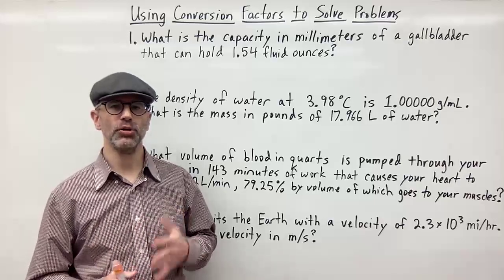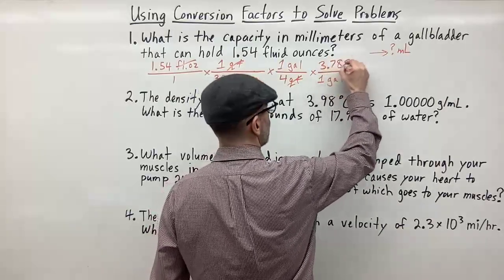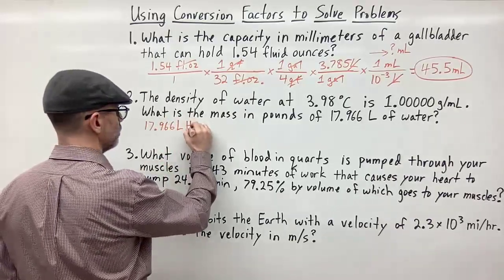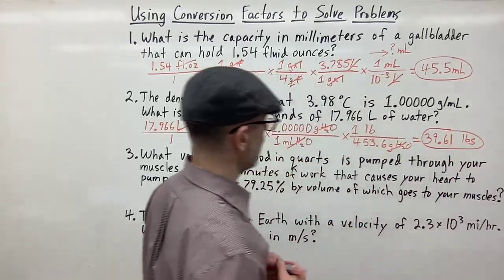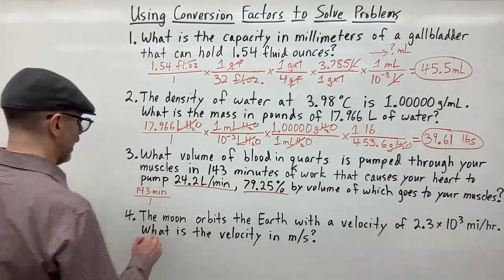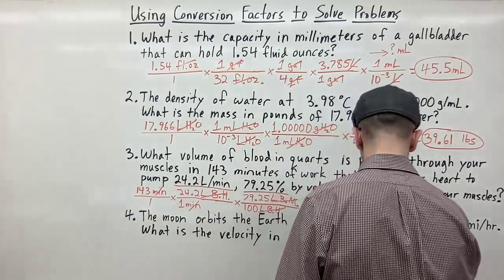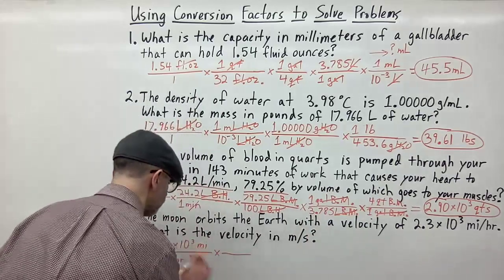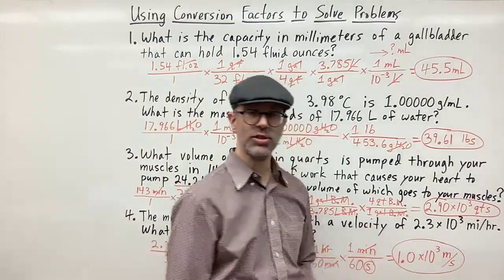Using Conversion Factors to Solve Problems: More Practice Problems